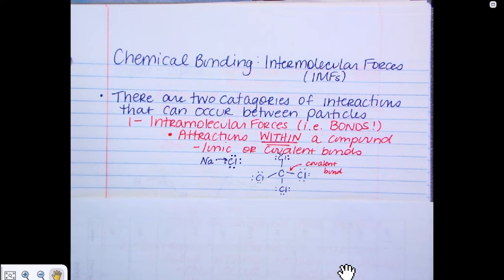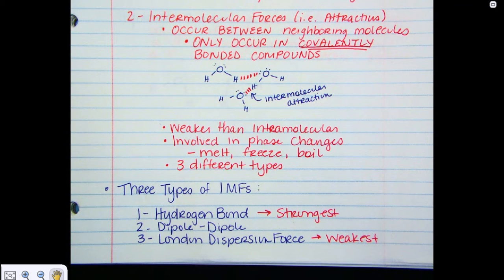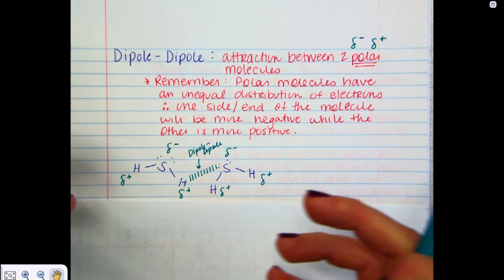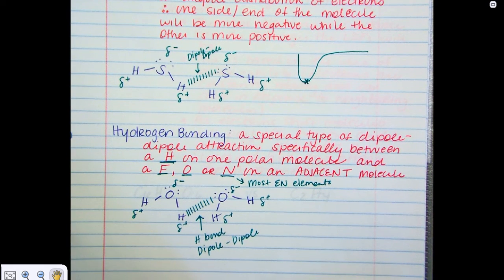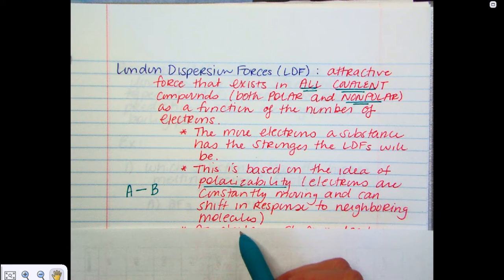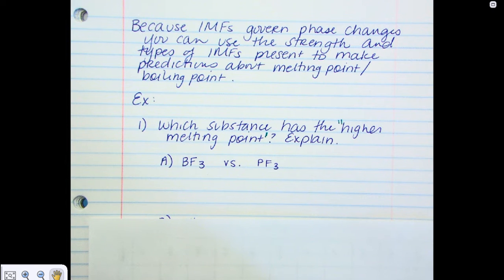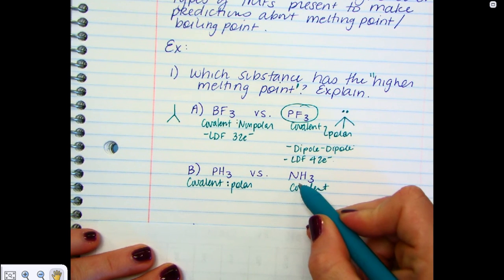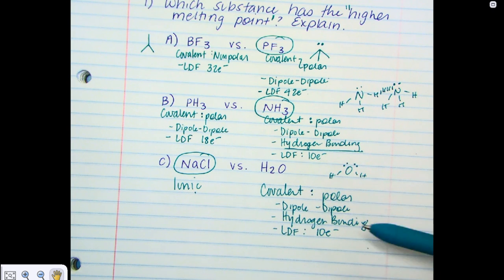Intermolecular Forces (2019)